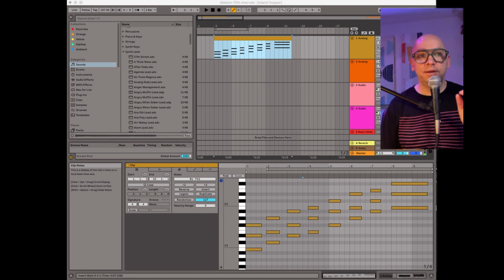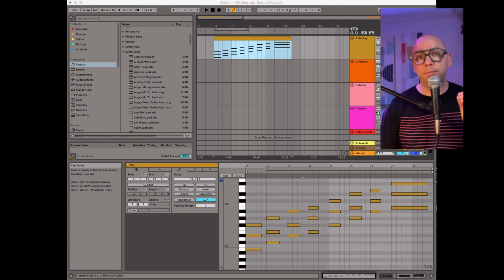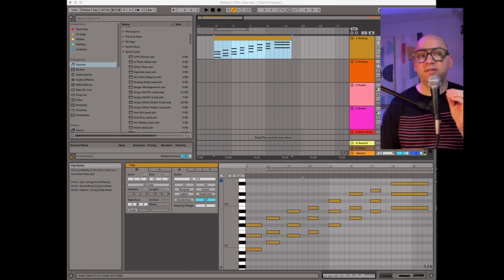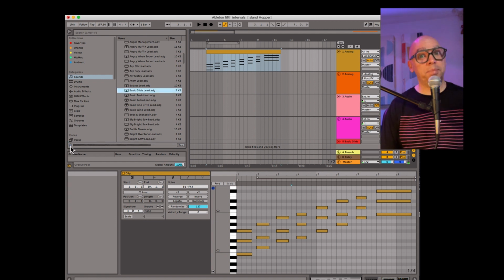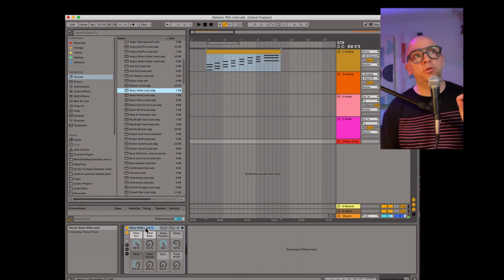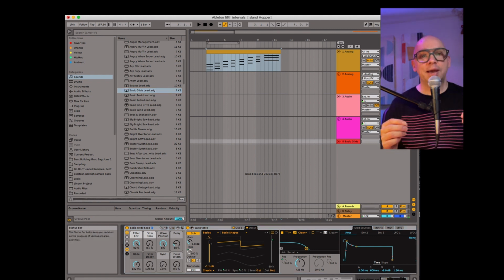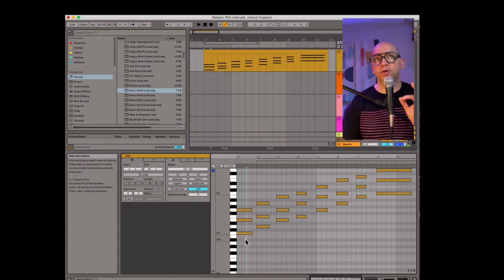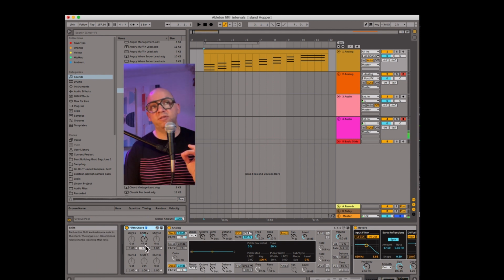Is Ableton Messing with your Chords? How Added Fifths Can Ruin your Triads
Is Ableton messing with your chords? You may not be aware of a harmony that’s been added to many presets in Ableton, but if you’re trying to play simple triads and build chord progressions in Ableton, you may be getting more than you bargained for.
I’m talking about a pretty significant number of presets in Ableton that have an added 5th interval included by default in the preset. Sometimes this is labeled as such, as in these examples in the “pad” category. Elsewhere, we may be able to hear the fifth, and if we suspect that we have a stealth harmony thrown in here without our consent, we’re gonna go sniffing for it, and here we see the culprit- a +7 transposition that if we think in terms of scale degrees, is going to give us a perfect fifth.
Spoiler alert, to make this “Basic glide” truly basic, we just need to double click that +7 to defeat the added 5th interval.
But I don’t get it, what’s the problem, how can a perfect fifth mess up our harmonies? Well the “perfect” tag is misleading and actually I’m gonna demonstrate how this well intentioned treat that Ableton is giving us may turn out to be more of a dastardly trick that it’s randomly dropping on our doorstep.

So here we have a bunch of triads in C Major
And I want to show you what happens when we add a fifth to each of these note, which is what so many of these presets are doing. I’m going to use the Chord device here to add a +7 semitone interval to all my notes, and then I’m going to resample that midi on another track. Let’s do this

Ok now let’s analyze our chords with a 5th added on top of each original note. So we have some notes that were just redundant to our original triads, but we’ve added in many cases a 7th and a 9th. With C Major, no problem, all our notes are in the right key so we’re good, same with D minor, we get a D minor 9, nice jazzy sound.
But, when we get to what was a simple E minor, we now have an E minor 9. Only problem is, this should be a flat 9 to stay in the key of C Major, but instead we have an F#, which makes this a “borrowed chord”. Borrowed chords can be great, but again, I don’t need Ableton dosing me with borrowed chords without my consent. As we go through all these previously diatonic chords we are gonna get plenty of surprises here that can definitely feel like a dookie in your punch bowl. The worst is the chord here that used to be a B diminished. What the heck is it now? One “chord calculator” said it was a D13 add m3.
Thanks Ableton.